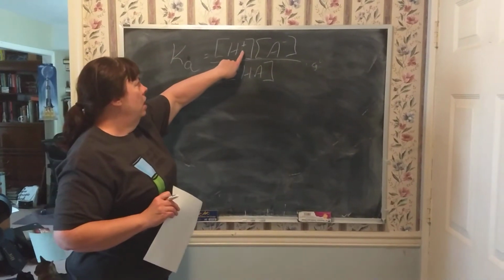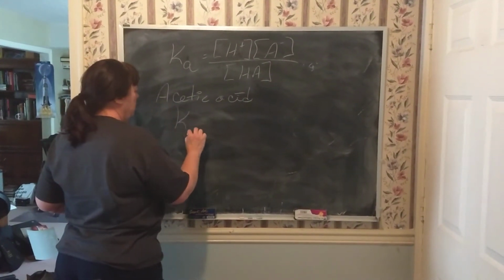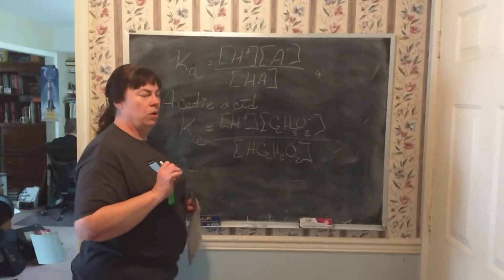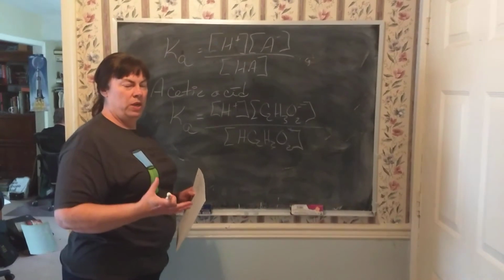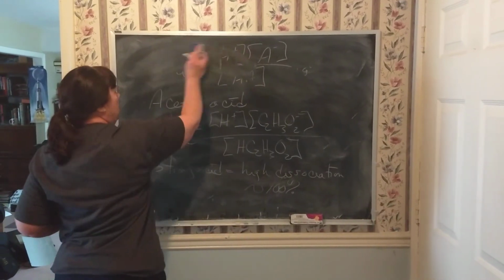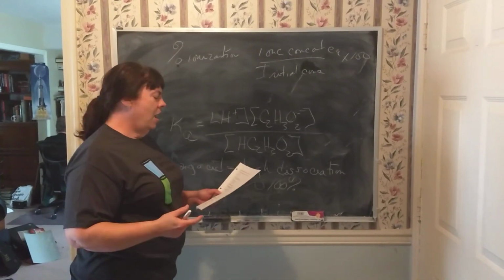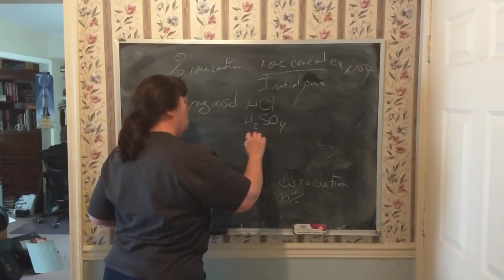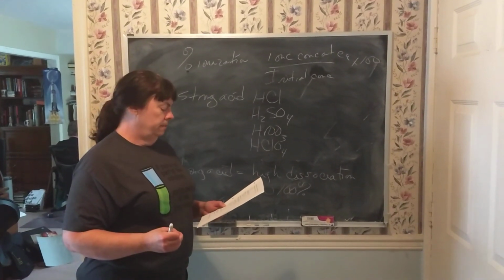Acid base Eq part 3